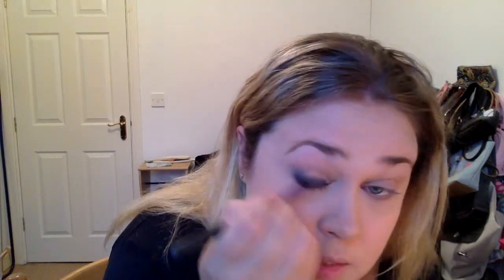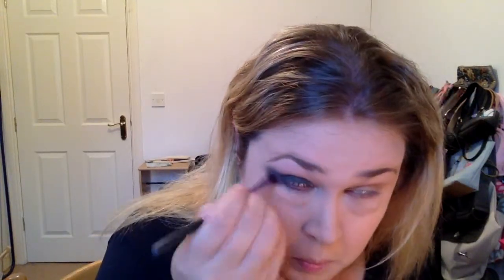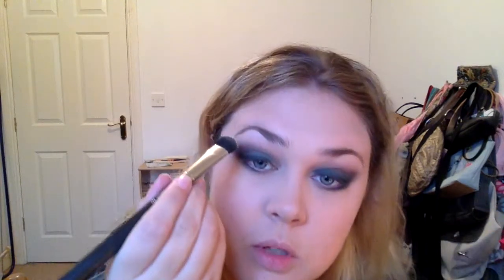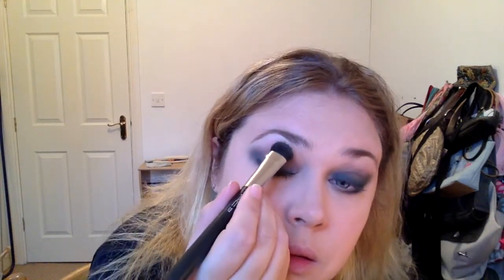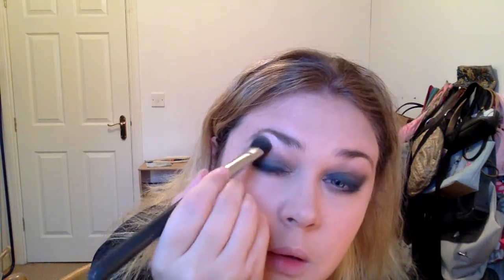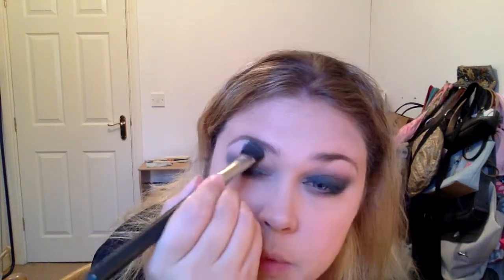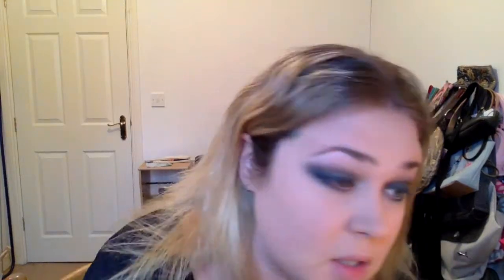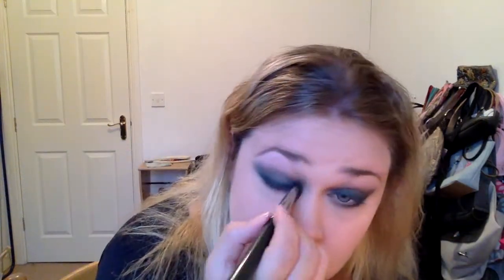Smoky Eye using just 1 Bobbi Brown Gel Eyeliner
Yes I know I say gel eyeliner about a million times in the first minute of this video - eek!

Smoky Eye using Bobbi Brown Long Wear Gel Eyeliner in Ivy shimmer ink
Applied with Real Techniques Pixel Point Eyeliner brush and Base Shadow brush
MAC Dazzlelight eyeshadow to highlight

Face: MAC Studio Fix Fluid and Mineralise Skinfinish Natural
MAC Springsheen Blusher
MAC Harmony Blusher to contour
MAC Mineralise Skinfinish in Lightscapade to highlight

Lips: MAC Sheen Supreme Lipglass Tint in Blushing Berry